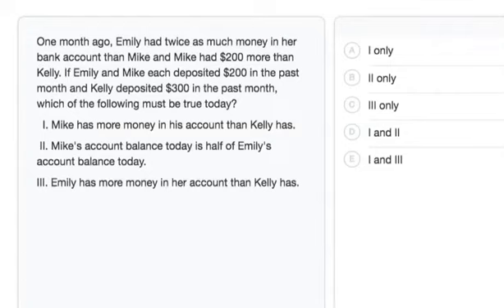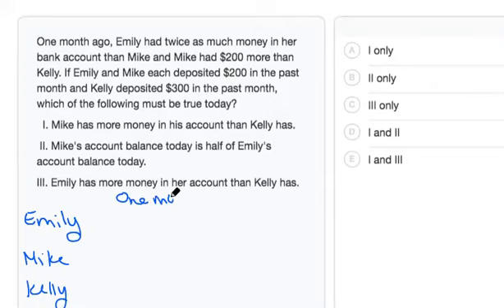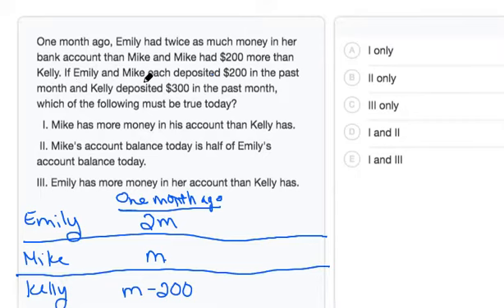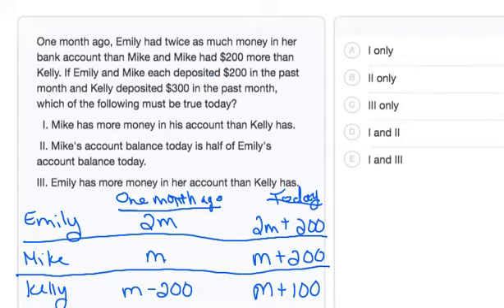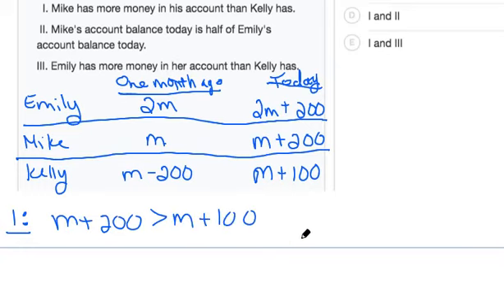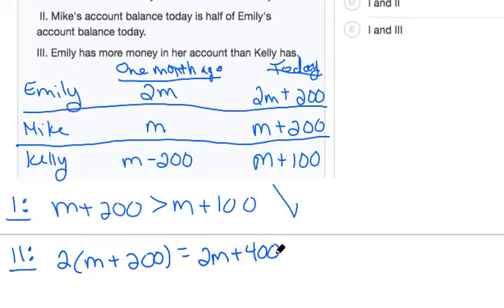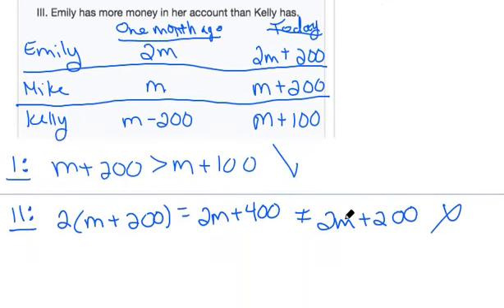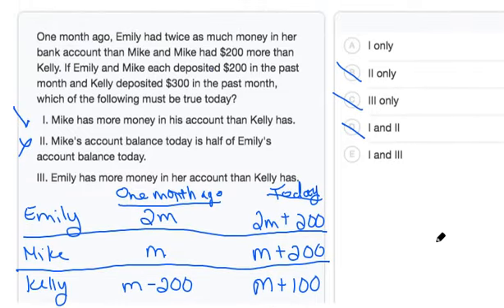GMAT PS 9552